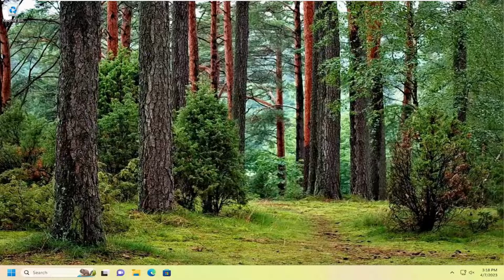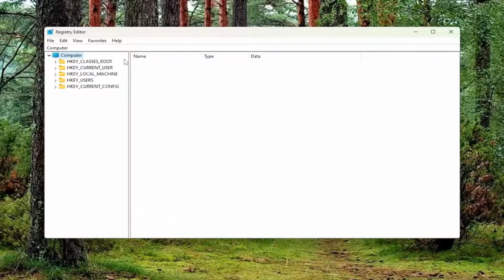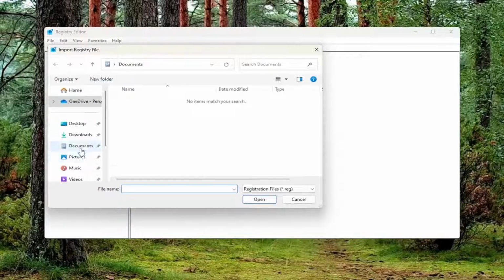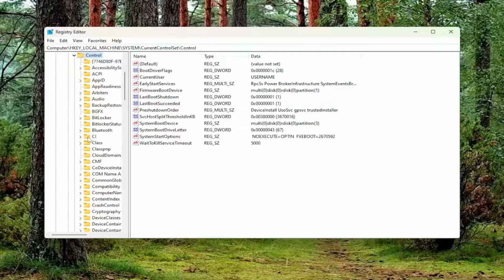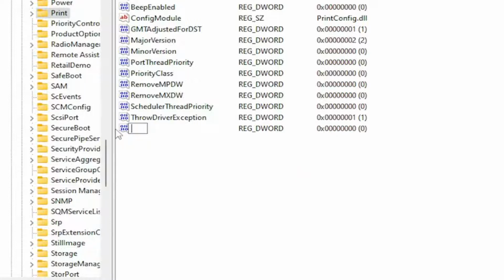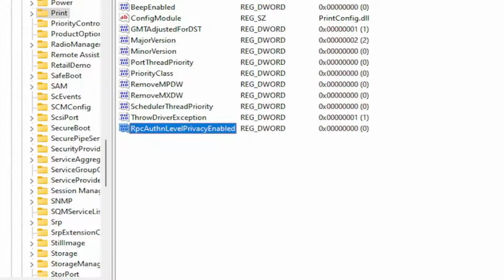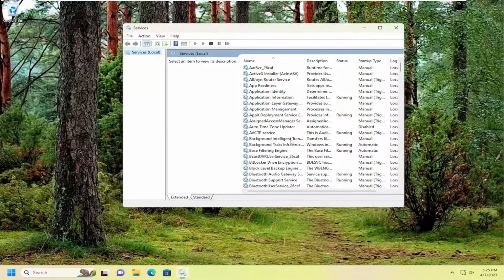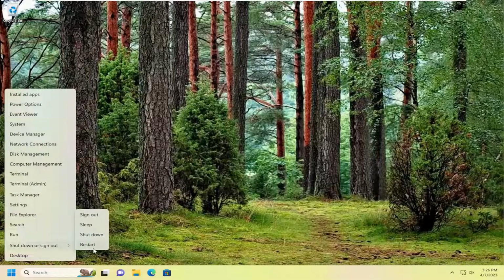Fix Error Windows Cannot Connect to the Printer | Operation Failed With Error on Windows 11/10/8/7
If you recently upgraded your PC to Windows 10 or performed an update to the latest Windows 11 build, you might have encountered an error that says: Windows cannot connect to the printer.

This guide will also help if you encounter the Windows cannot connect to the printer 0x0000011b error or if you received the Operation failed with error 0x0000011b message.

Issues addressed in this tutorial:
windows cannot connect to the printer access is denied
windows cannot connect to the printer no printers were found
windows cannot connect to the printer error 0x00011b
windows cannot connect to the printer shared printer
how to fix windows cannot connect to the printer
why windows cannot connect to the printer
windows can't connect to this printer

Windows supports a lot of printers by default, so you can start printing right after connecting it to your PC. However, even after installing the correct drivers, you may encounter a "cannot connect to printer" error. This error might occur if you have not set up your printer correctly or if the printer cables might be loose, to name a few reasons.